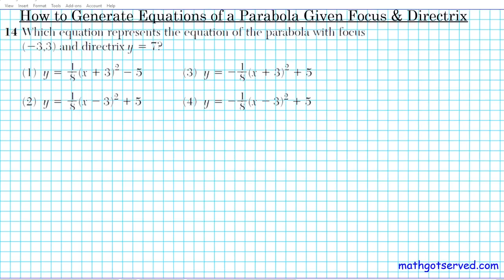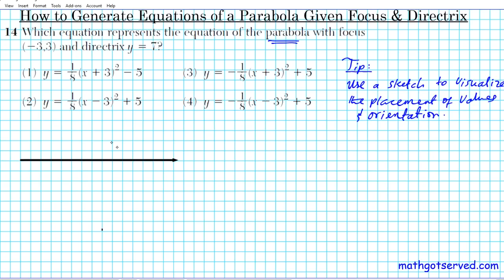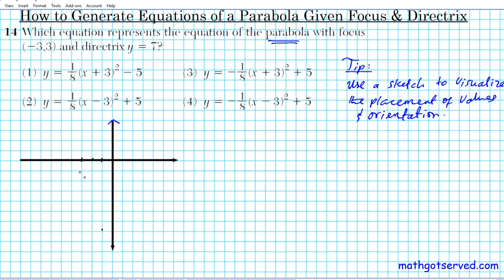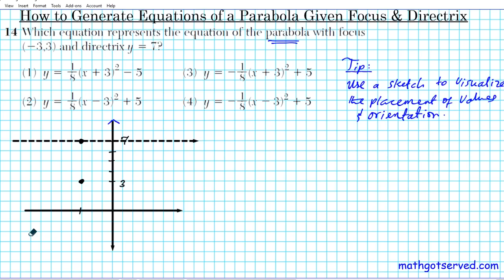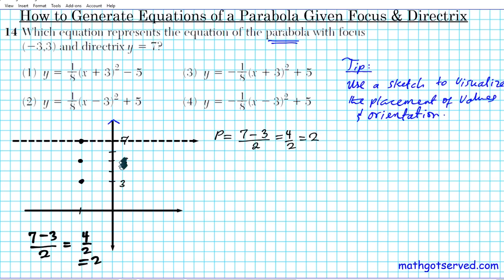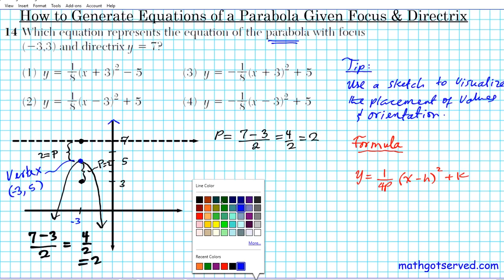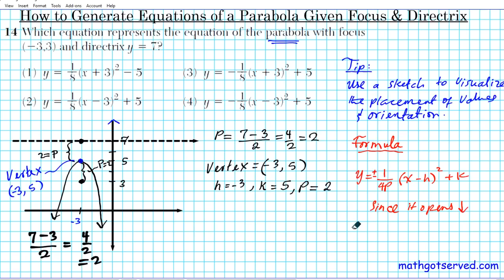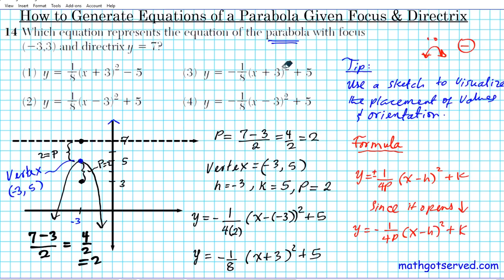#14 How to Generate Equations of a Parabola Given Focus and Directrix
How to generate Equations of a parabola given focus and directrix